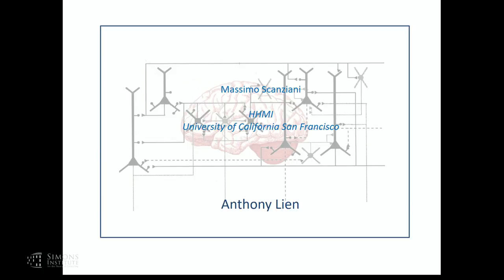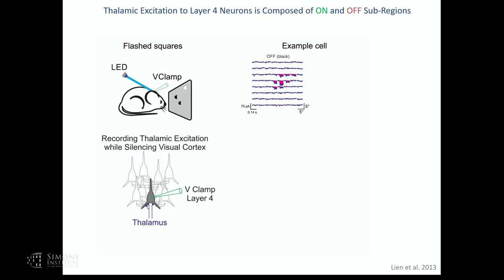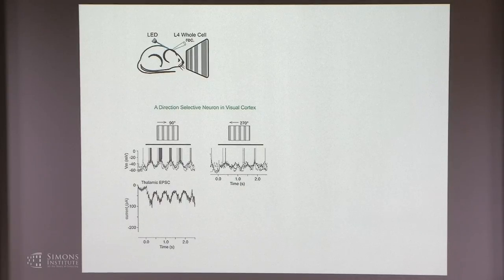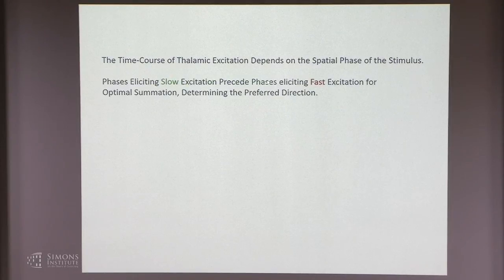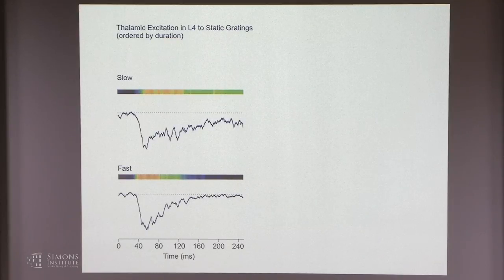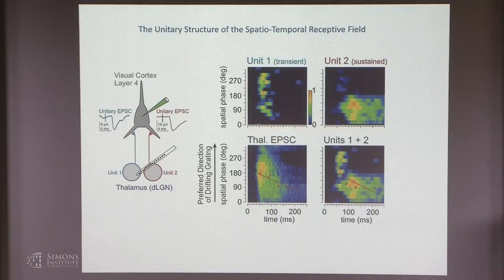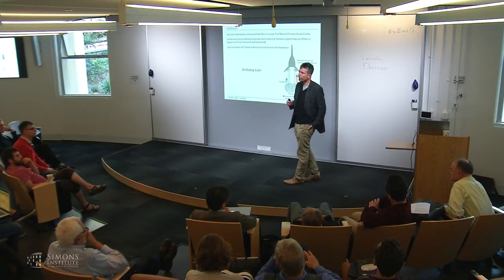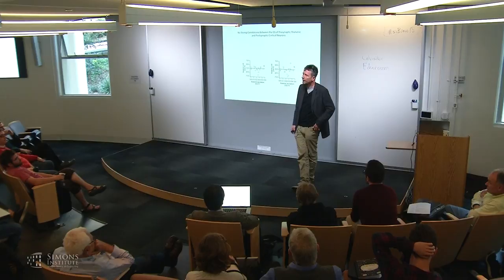Emergence of Direction Selectivity at the Convergence of Thalamo-Cortical Synapses in Visual Cortex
Massimo Scanziani, UCSF
Representation, Coding and Computation in Neural Circuits